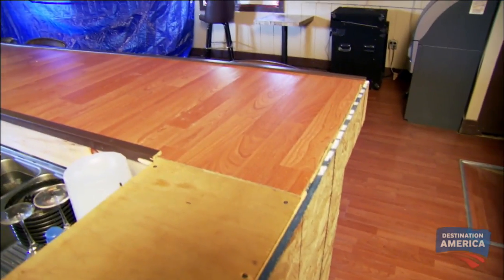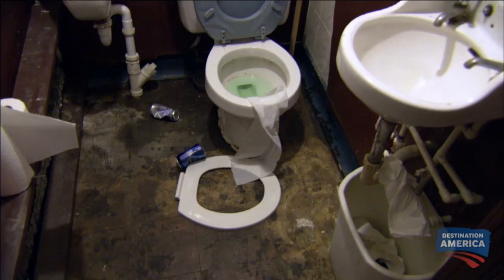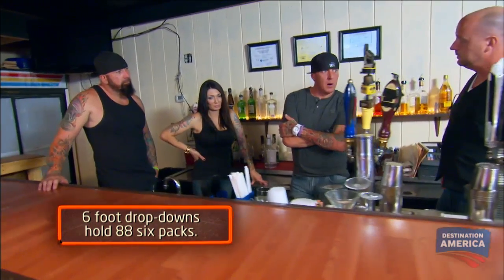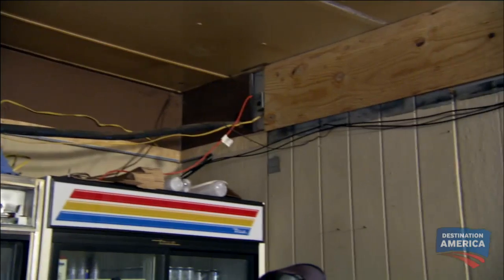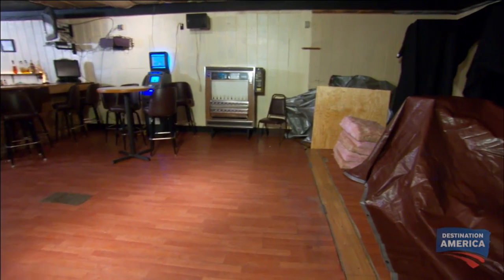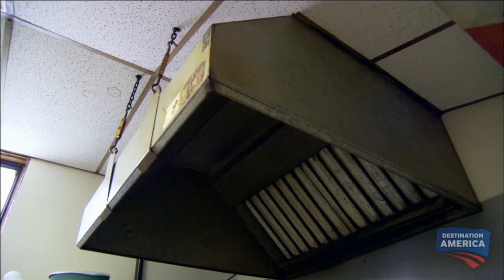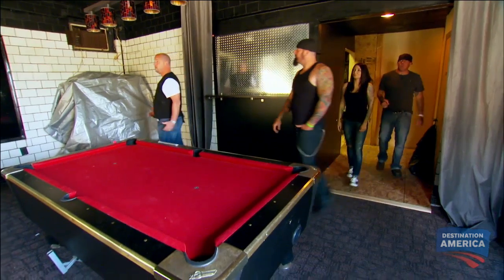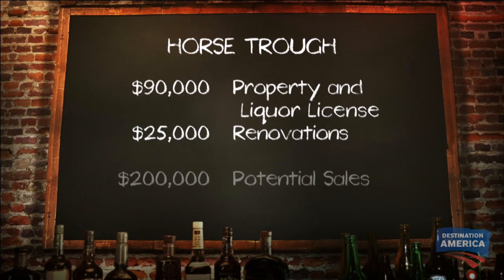Worst Dive Bar Ever | Bar Hunters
These folks were looking to remodel a dive bar, but not the worst one.